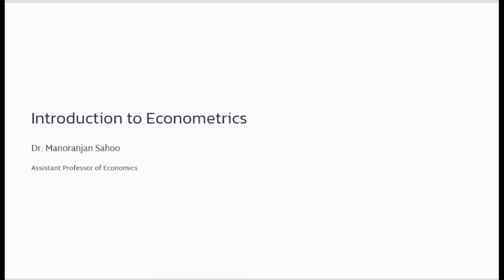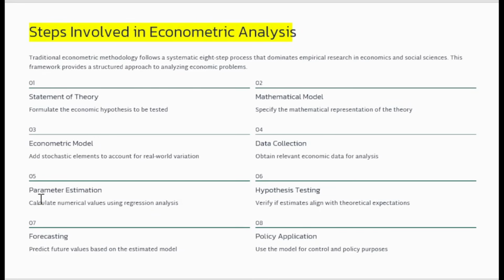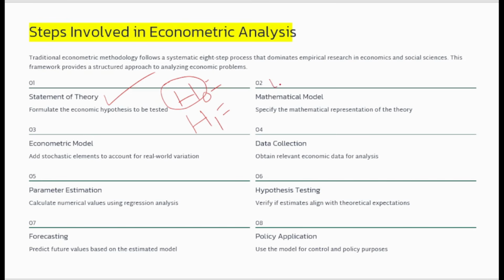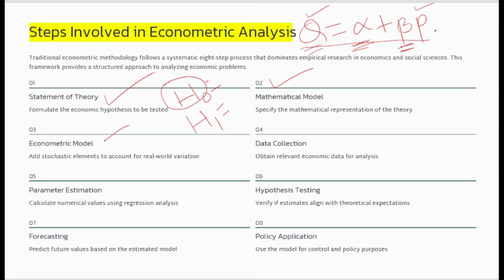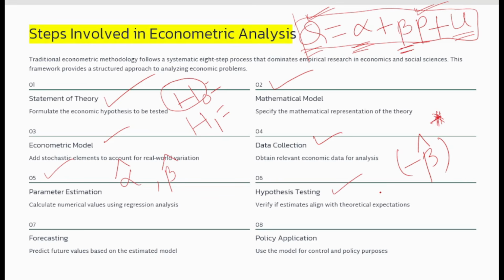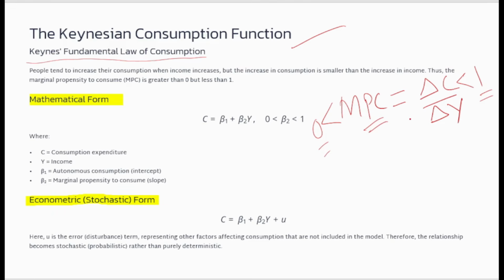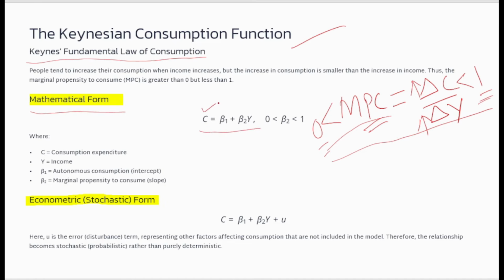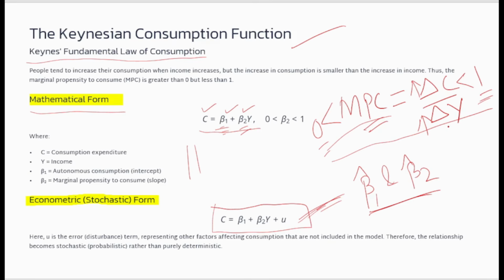#1 Introduction To Basic Econometrics (Part 1) | Concepts Explained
In this video, we will learn the meaning of Econometrics, the steps involved in econometric analysis, and how econometrics can be used to understand the Keynesian Fundamental Law of Consumption. This lecture is designed for beginners and students who want to build a clear foundation in basic econometrics with simple explanations and practical understanding.
This is Part 1 of the Basic Econometrics series, which will help you gradually understand important econometric concepts in an easy and systematic manner.